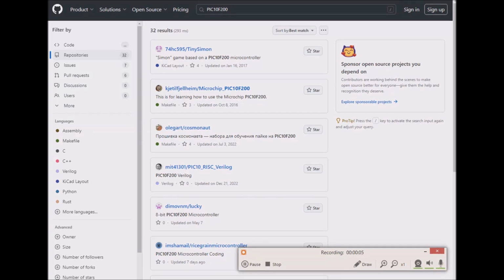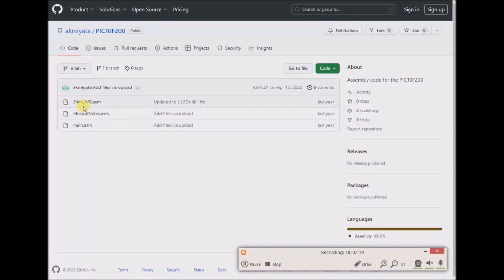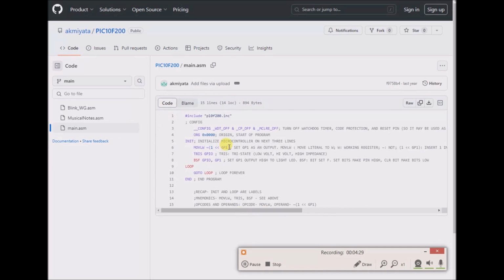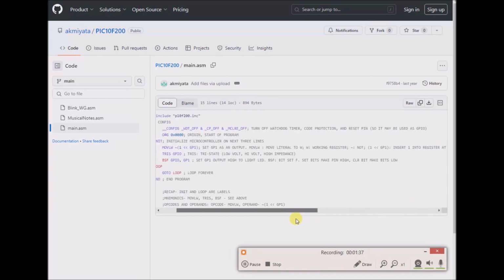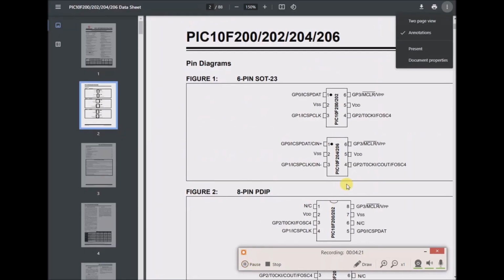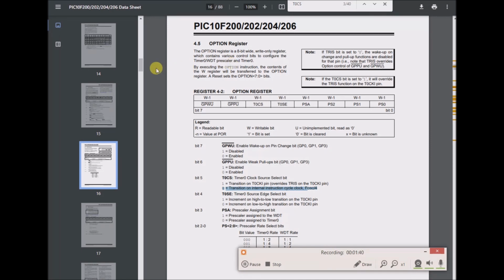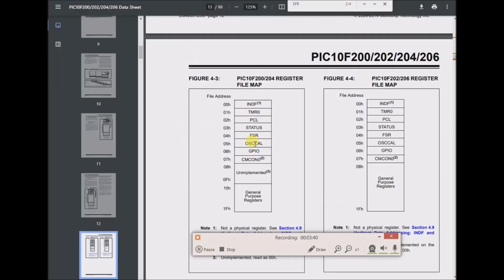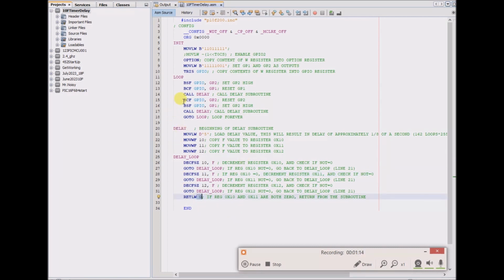The PIC10F200 Series: Part 015: Another Blink Program (But Grumpier)